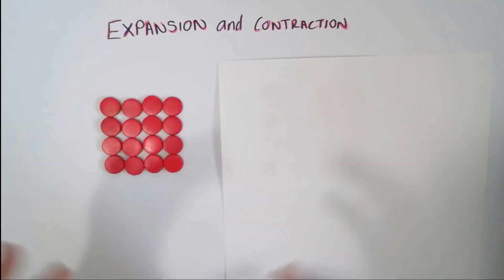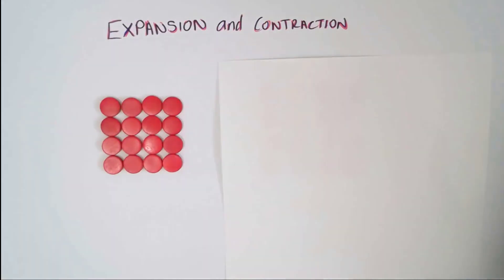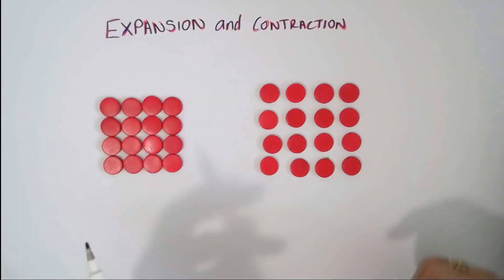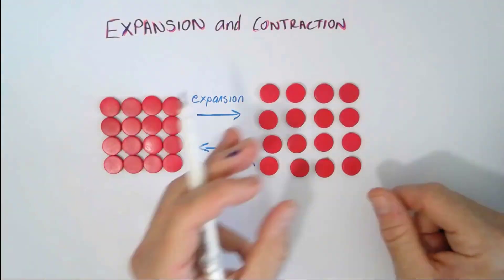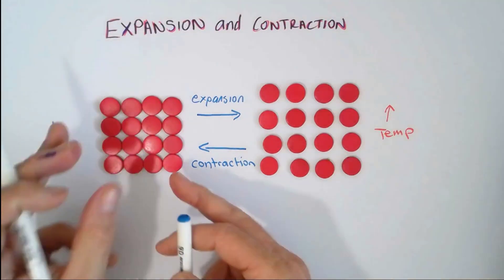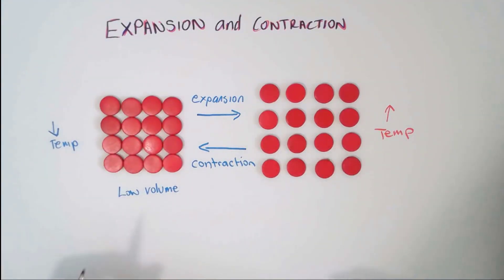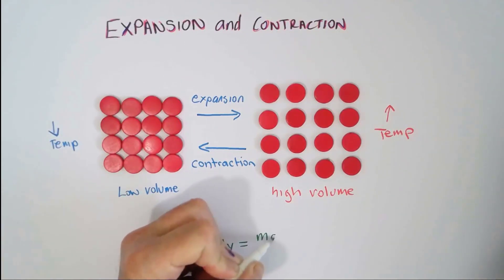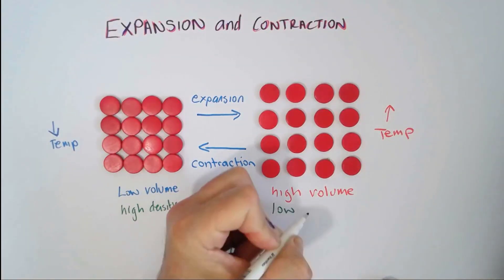Expansion and contraction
This video describes why substances expand when heated and contract when cooled.